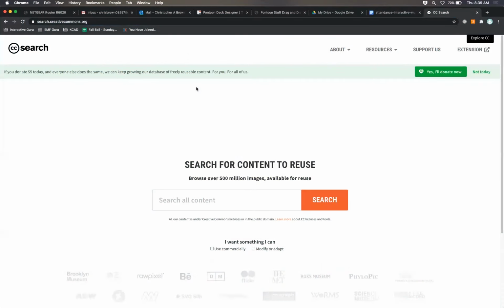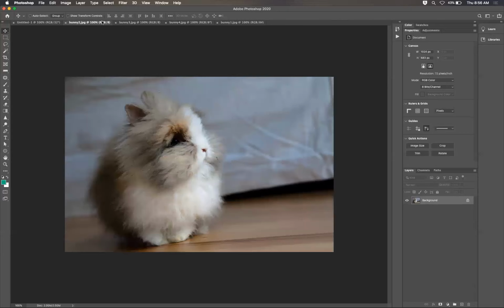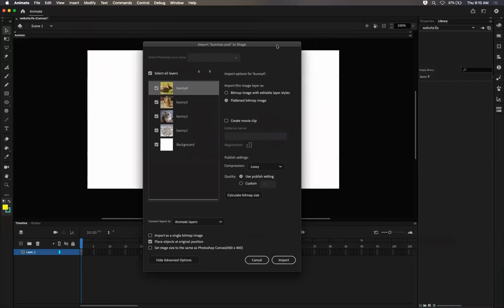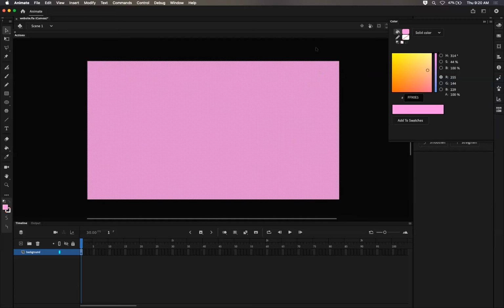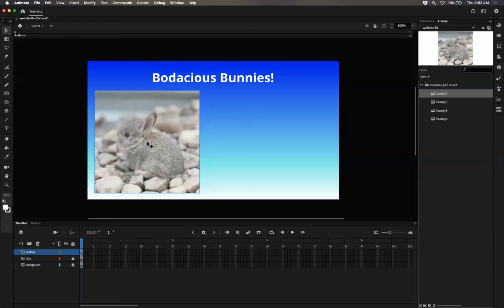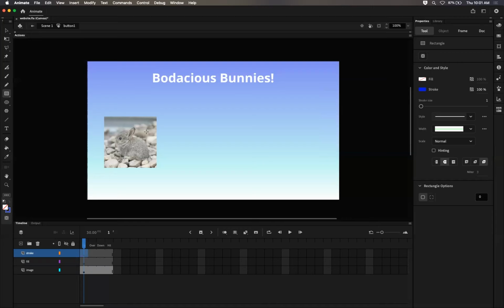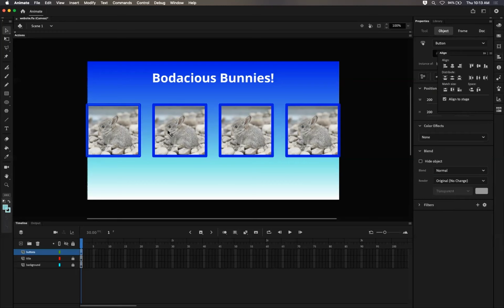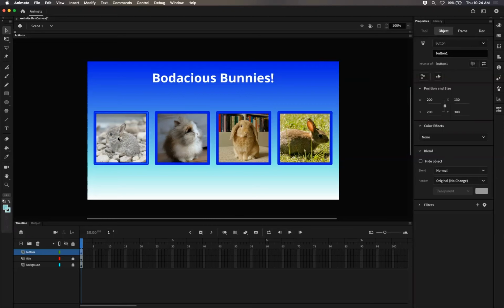Creating HTML5 Canvas Apps with Adobe Animate for Beginners – Ch. 10 of 22: Website Example Part 1